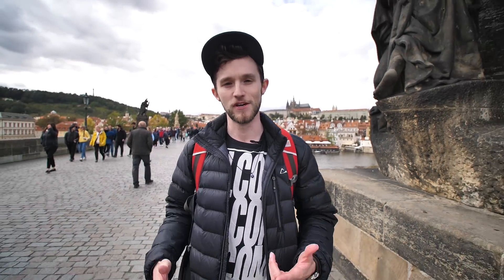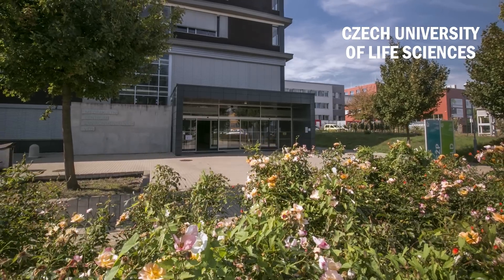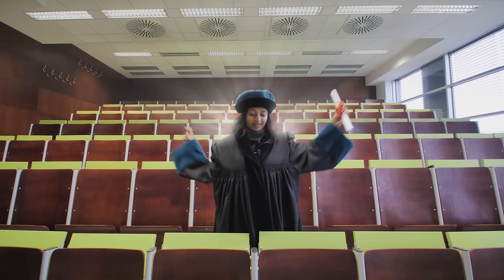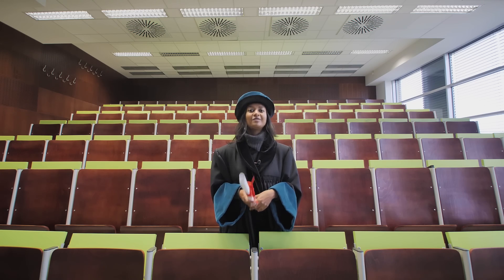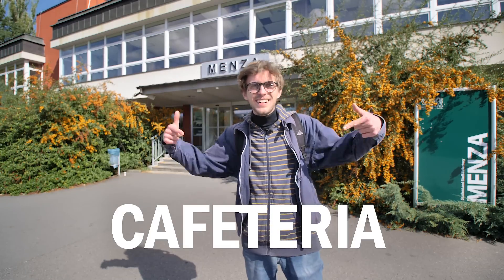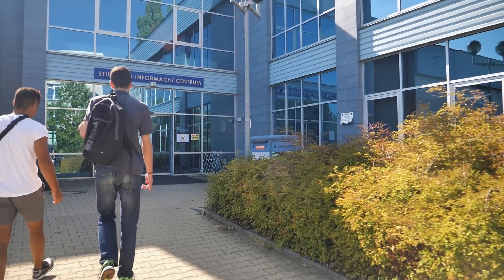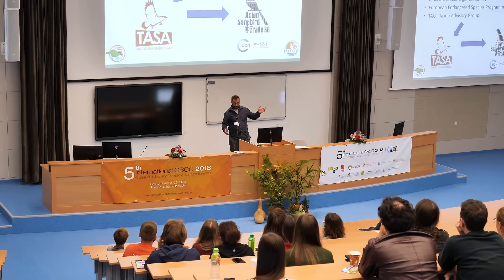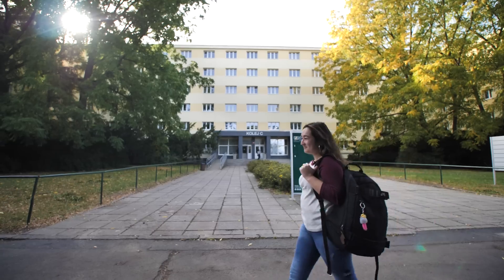International students about FES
International students talk about their studies in at the Faculty of Environmental Sciences CULS Prague. FES offers a wide range of programs dealing with current global environmental issues. Become a professional environmentalist with us. Let's check this out!